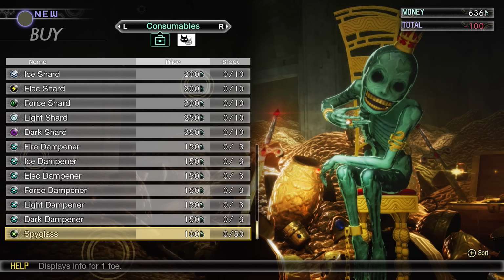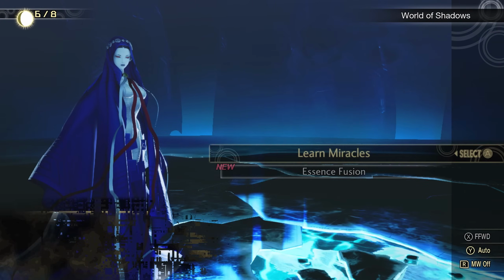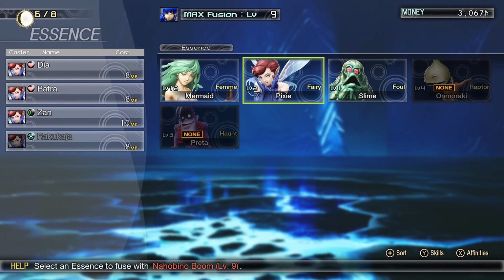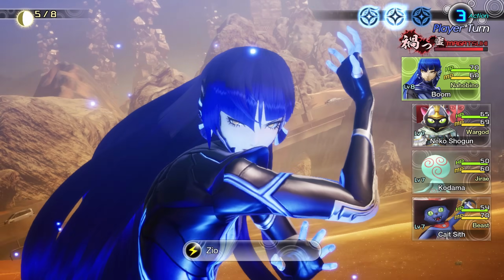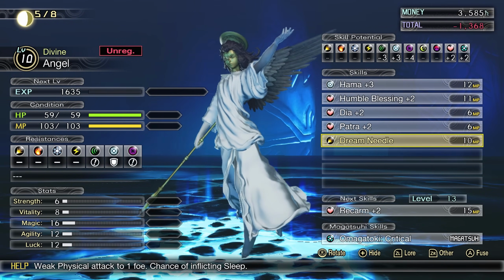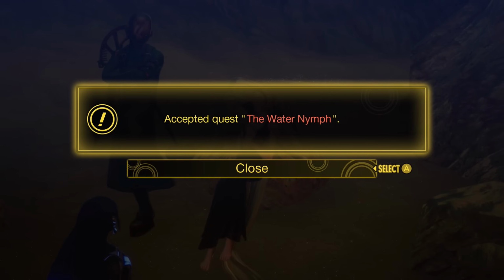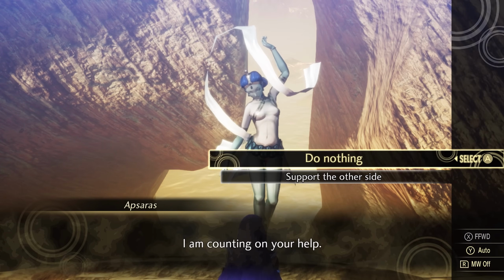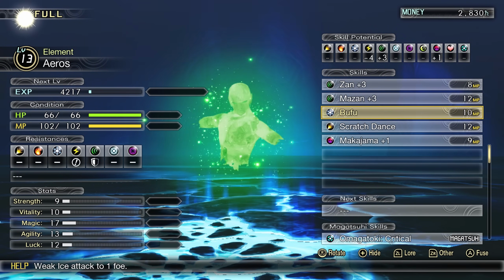Shin Megami Tensei V | Get “OVERPOWERED” Before The First Boss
Shin Megami Tensei 5 gameplay guide, and tips for getting an early super strong “OP” team.
Exploit any elemental weakness, provide big heals, and counter the first boss… without grinding!

Access to this game was provided by Sega.

00:00 Intro
00:13 Main Character Build
03:07 Demon Build
05:37 Conclusion